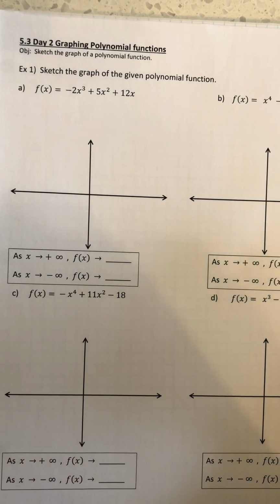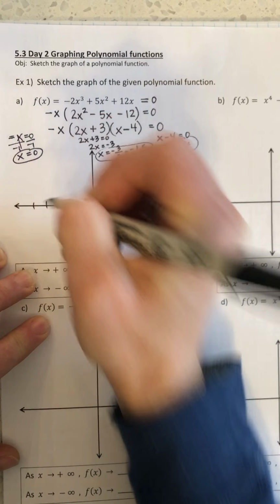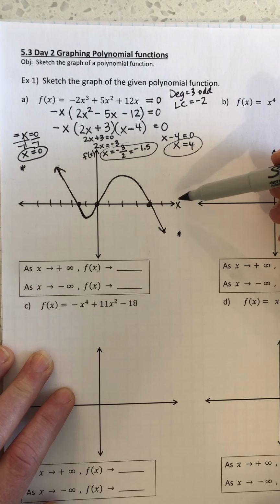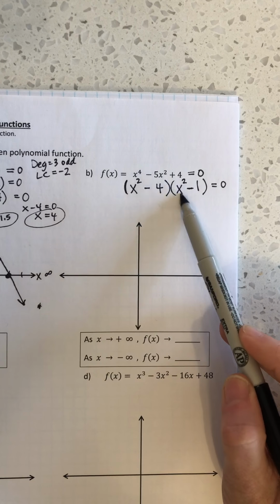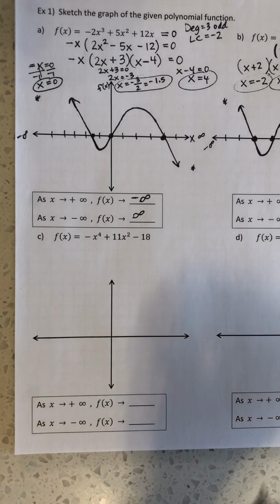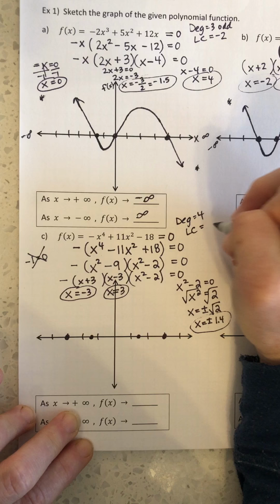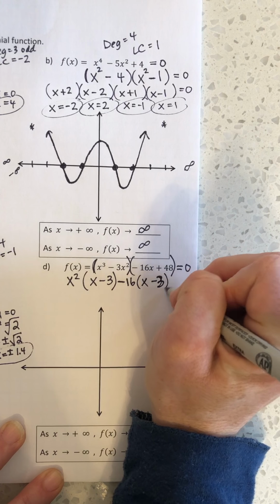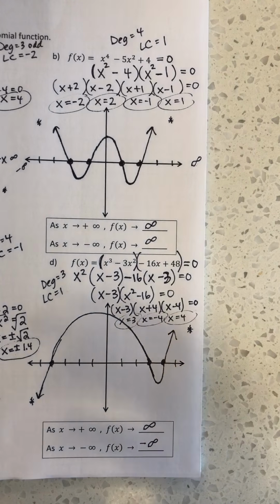Alg 2 CP 5.3 Day 2 Notes Video